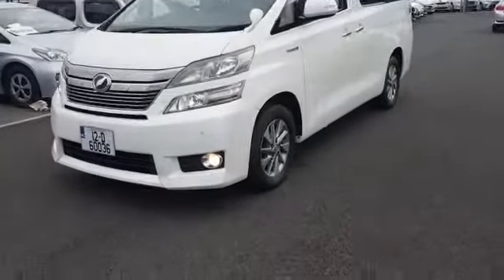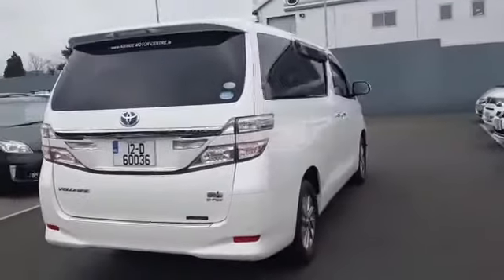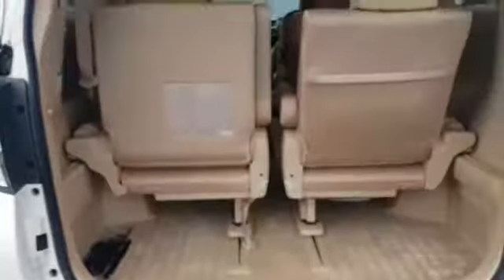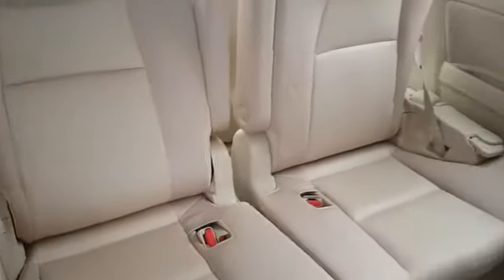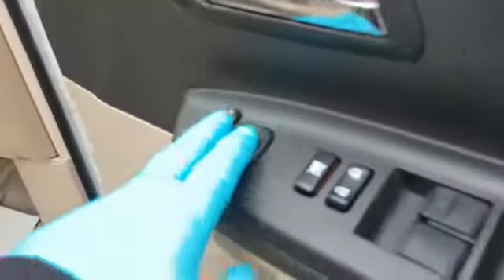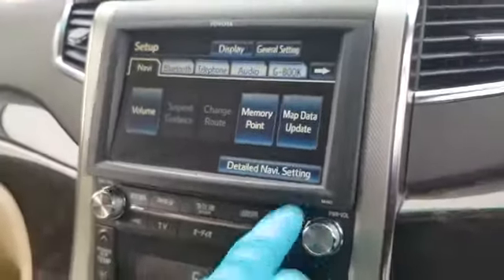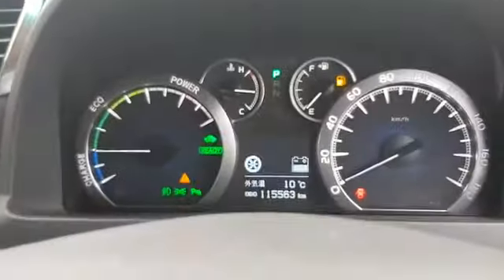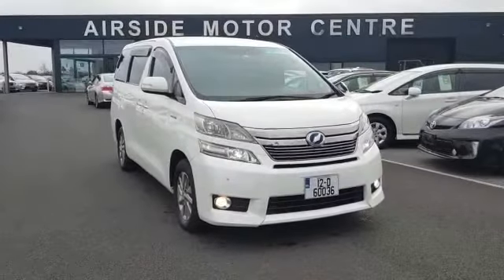2012 Toyota Vellfire Hybrid Automatic